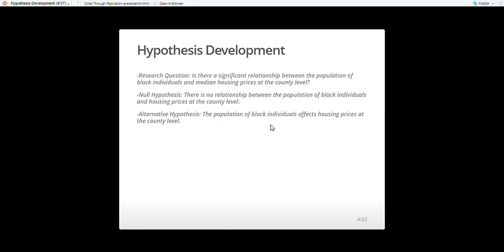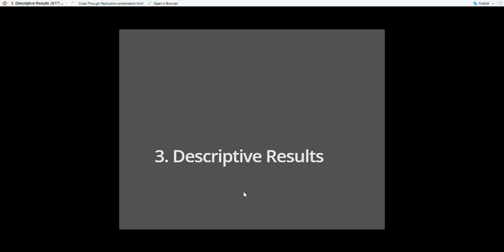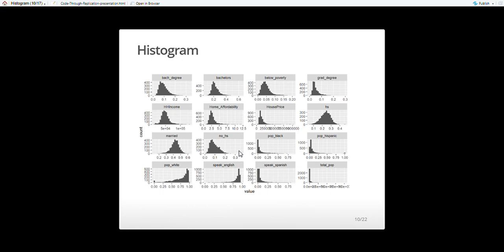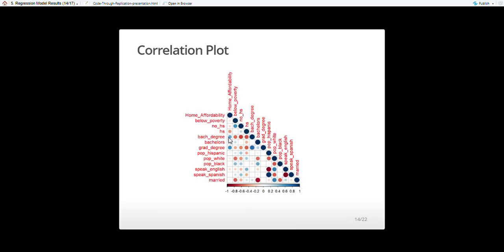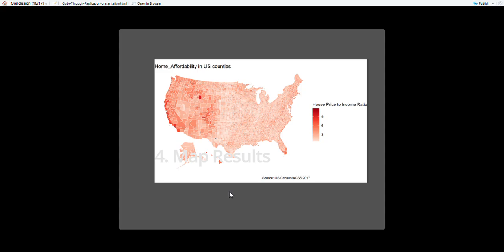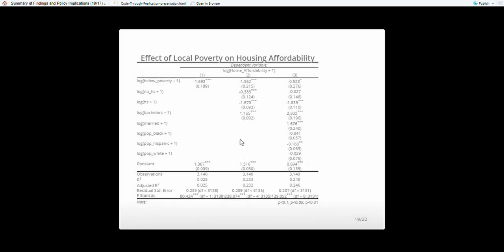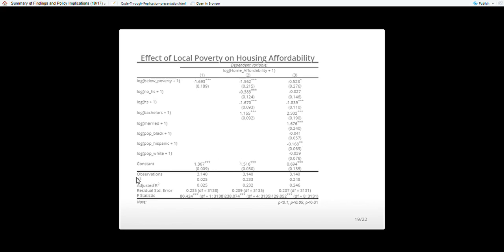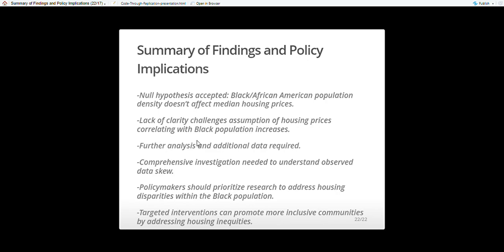PAF301: Final Project Code Through Replication presentation